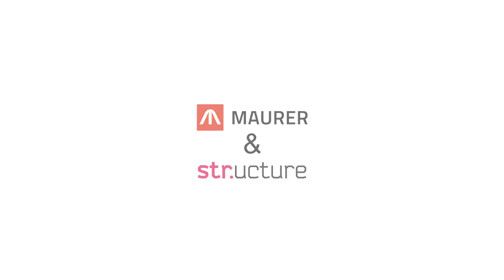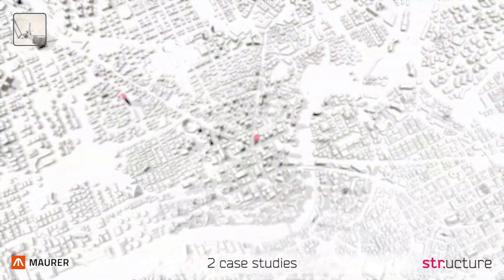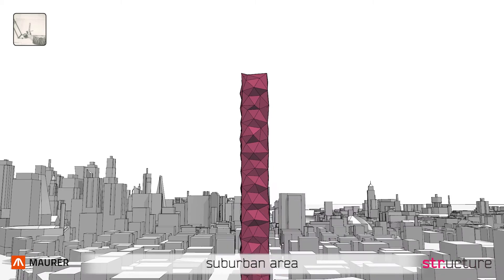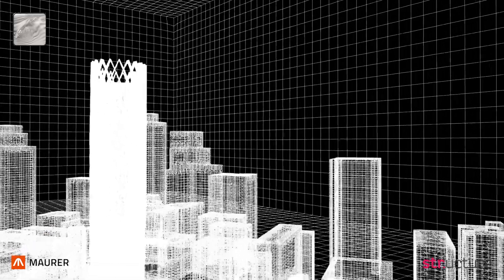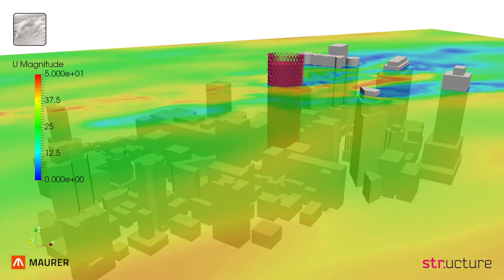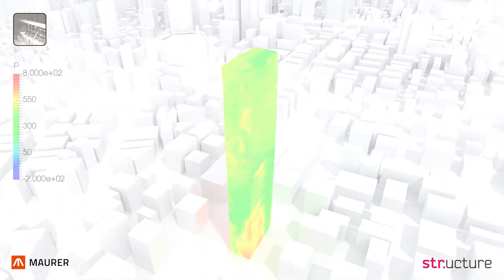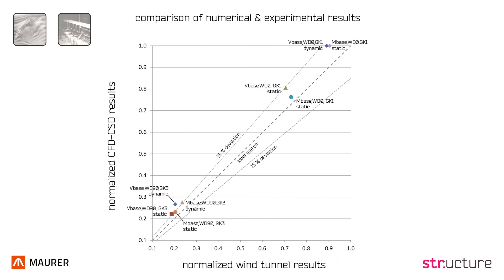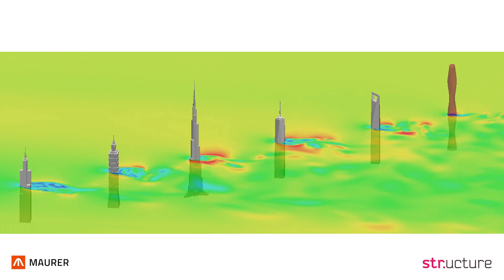Tall buildings in motion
“Tall buildings in motion” is a case study by str.ucture GmbH, demonstrating how computational simulation techniques allow the realistic assessment of all wind phenomena and response mechanisms of tall buildings.
Two high-rise designs were developed and analysed in different wind flow environments. The results of the computational methodology are validated against measurements from physical wind tunnel tests. The investigated design process includes Computational Parametric Design (CPD), Computational Fluid Dynamics (CFD), Computational Structural Dynamics (CSD) and Fluid Structure Interaction (FSI).
With the developed setup, complex structural systems and building shapes can be efficiently optimized in early design phases.